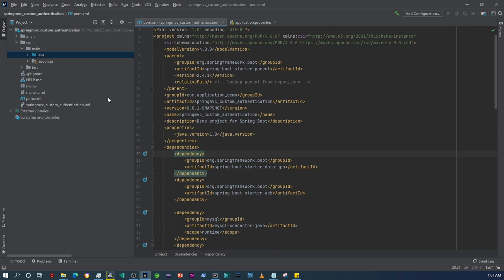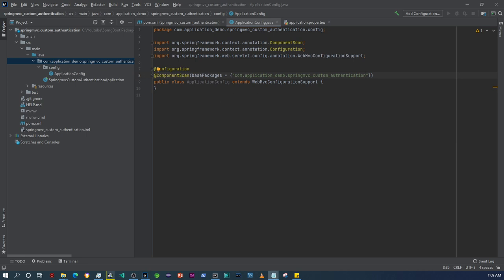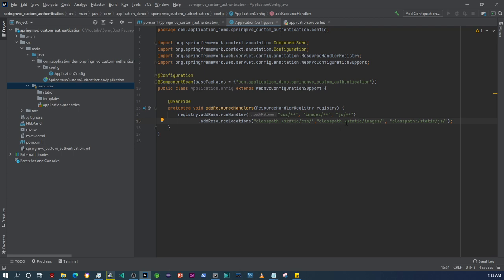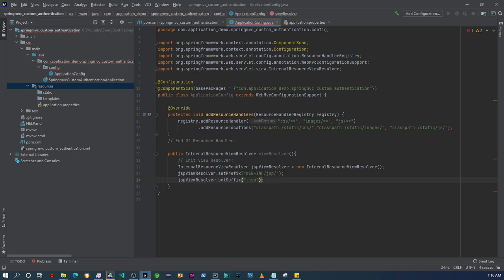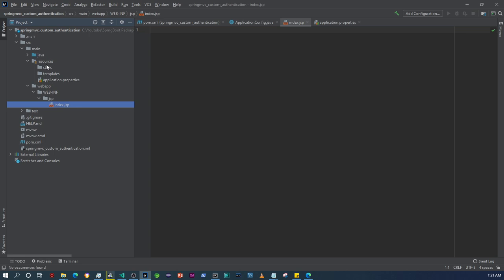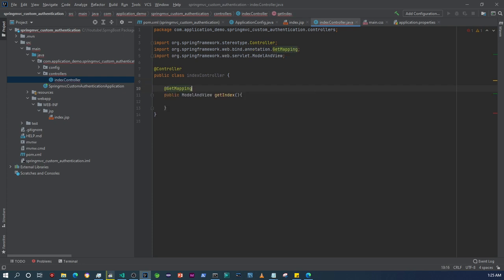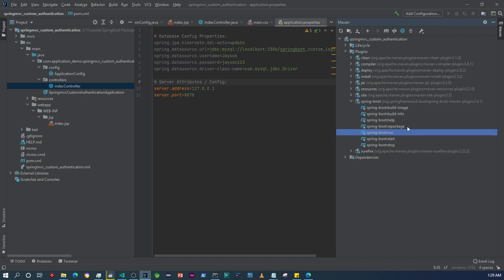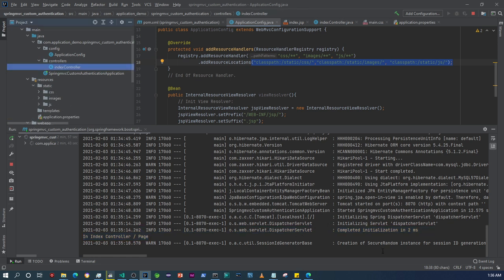11 Custom Login Authentication with Spring MVC and Spring Boot Application Config, View Resolver a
Hi Guys

In this video I setup the Application config along with the view resolver and resource handlers.